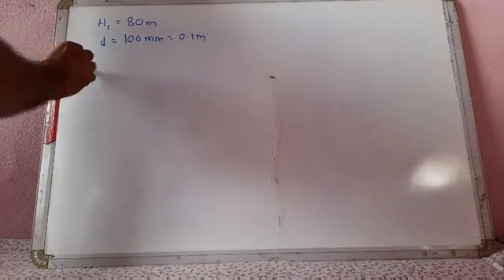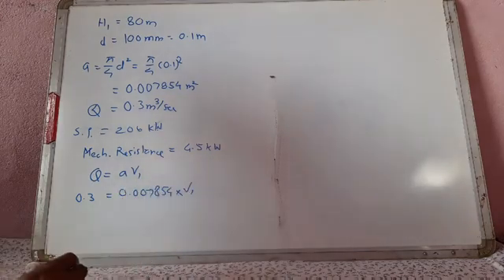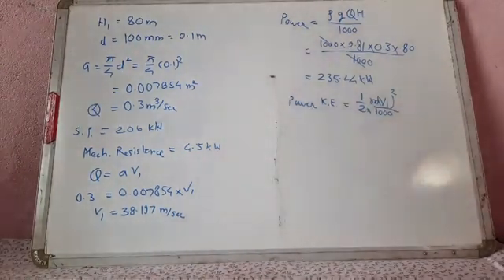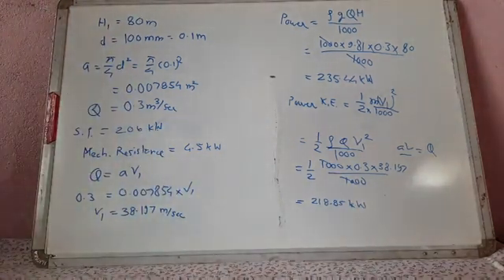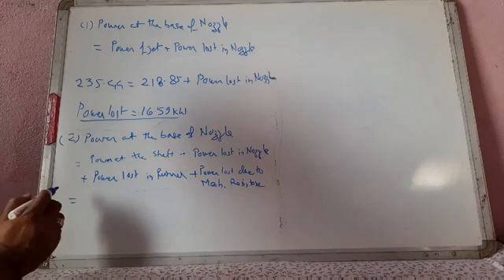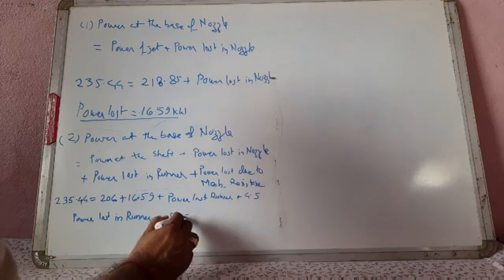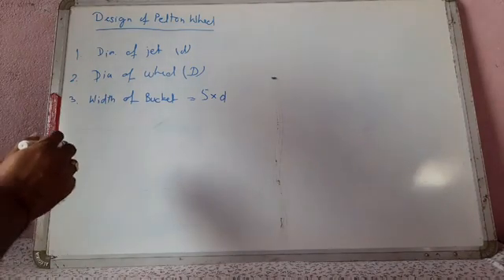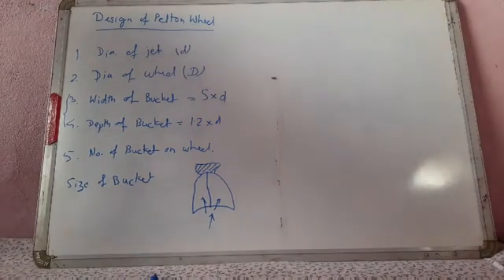Dr S K Tamrakar, BCET, BE 5TH SEM, FLUID MACHINERY, CLASS-22